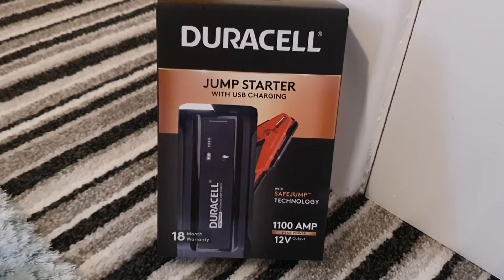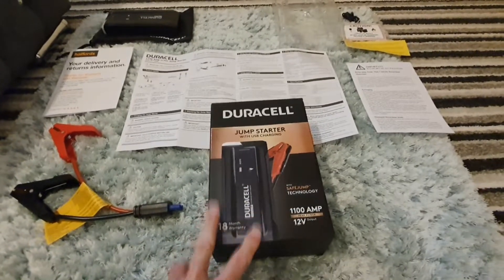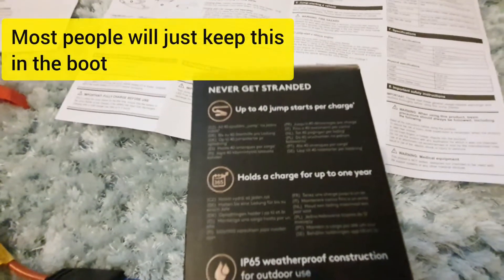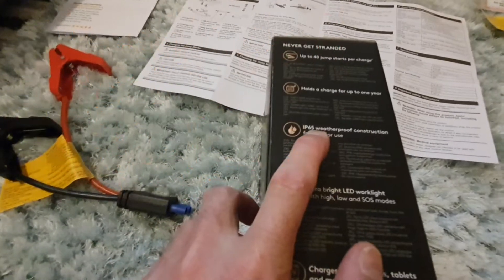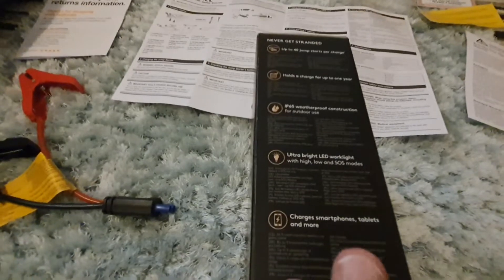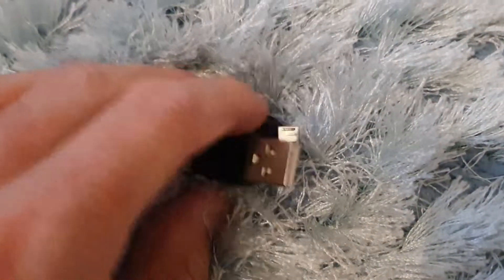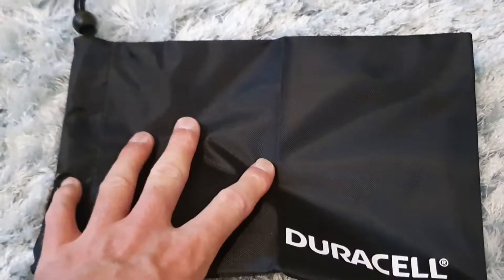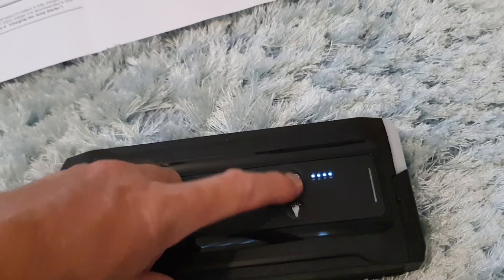Duracell SafeJump - Compact Jump Starter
Duracell’s SafeJump™ Compact Jump Starter is a Lithium-ion jump starter pack that safely delivers 1100 peak Amps to recharge the flat battery in your car, truck, boat and more. Small but powerful, it can jump start petrol engines up to 6L and diesel engines up to 3L, with up to 40 jump starts on a single charge.

Duracell’s SafeJump™ technology features Reverse Polarity protection, providing you with protection if the clamps are connected to the wrong poles, Low-Voltage Protection, Reverse Current Protection, Over-Temperature Protect and Spark-proof operation. Combined with UL2743 Safety Certification, you can be assured the Duracell SafeJump™ Compact Jump Starter is safe and easy to use.

Thanks to the compact design you can store the jump starter pack in your glovebox ready for use in emergencies. Flat battery in the rain? No need to worry with Duracell’s IP65 weatherproof and dust proof jumper